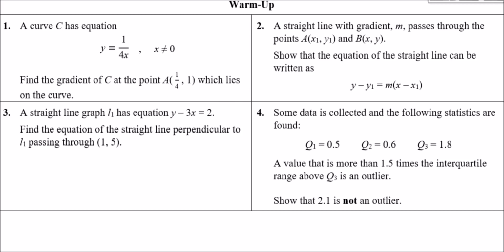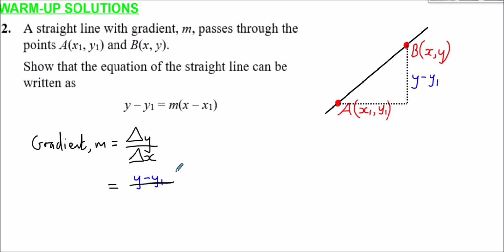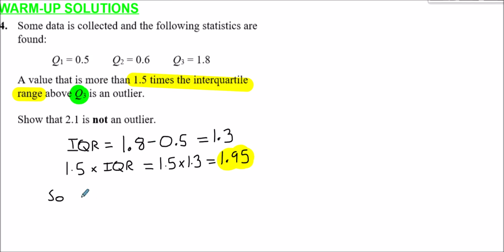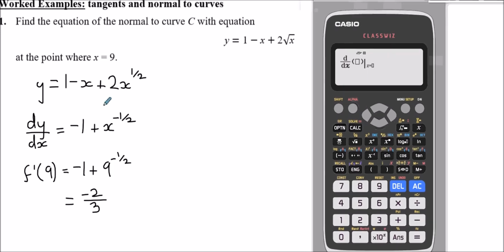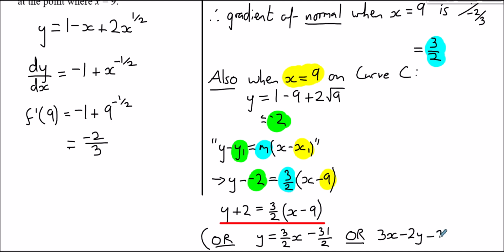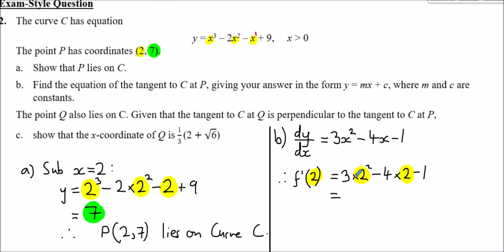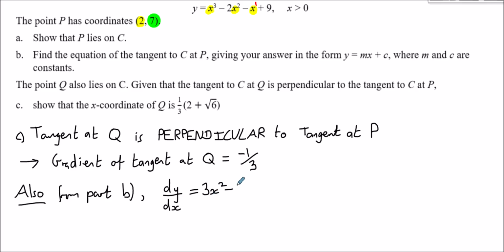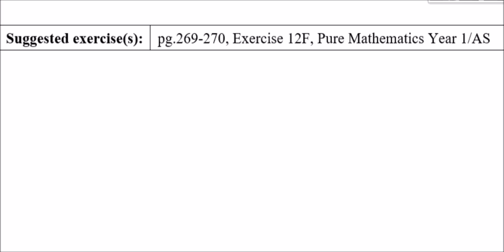Year 12/AS Pure Chapter 12.4 (Differentiation)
A further lesson introducing the basics of differentiation. Here. we have a look at differentiating functions in relation to tangents and normals on particular points on a curve.

This lesson is meant as preparation for Exercise 12F, page 269 of the Pearson Edexcel Pure Mathematics Year 1/AS Textbook

Hyperlinks to sections of this video:

Introduction: 00:00

Solution to Warm-Up Q1: 0:47
(Gradient of a curve at a point using ClassWiz: 3:01)
Solution to Warm-Up Q2: 3:50
Solution to Warm-Up Q3: 6:15
Solution to Warm-Up Q4: 9:04

Explanation of tangents and normals: 11:35

Worked example 1: Finding the equation of a normal: 12:44
Worked example 2 (Past exam question): 19:51

Suggested exercises: 33:58